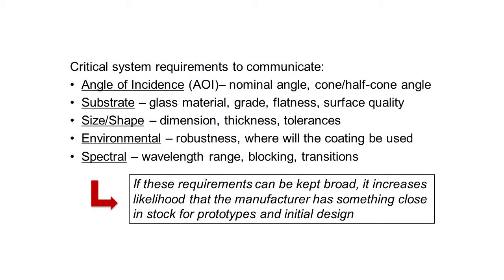What's New In Optical Coatings: Communicating Requirements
Join Stephan Briggs, Biomedical Engineer at Edmund Optics, as he discusses critical system requirements to communicate including: Angle of Incidence (AOI), Substrate, Size/Shape, Environmental, and Spectral Range.